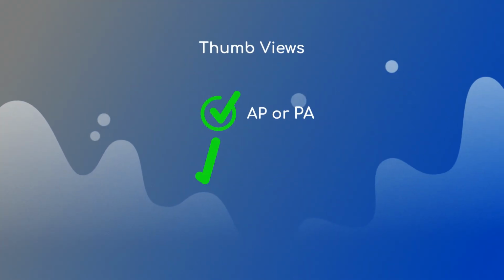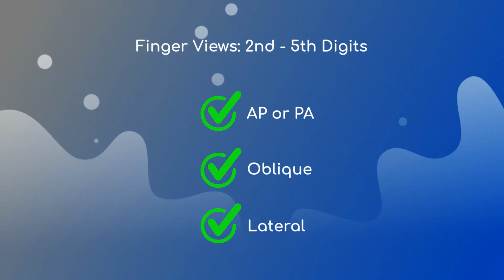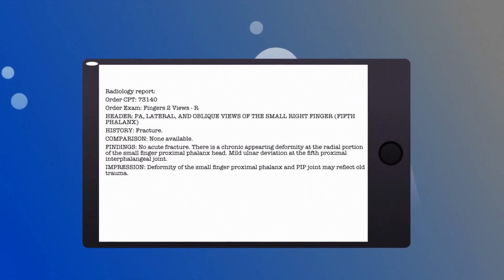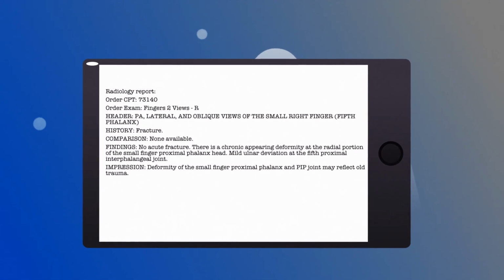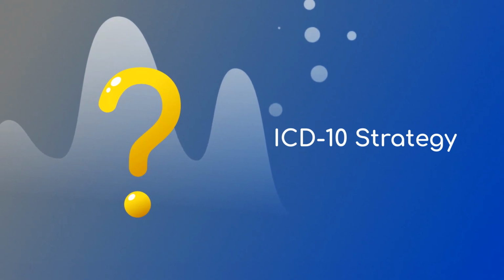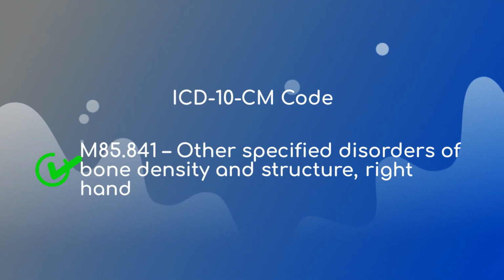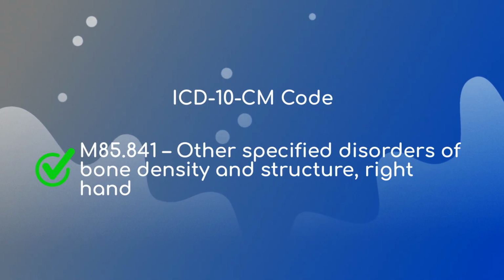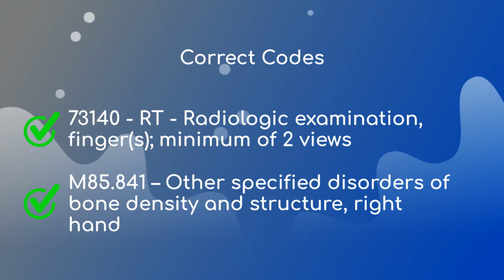Finger X-Ray Coding | CPT® 73140 | Radiology Protocols + ICD-10 Strategy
Unlock the essentials of coding finger radiographs with CPT® code 73140 in this detailed radiology coding guide.
In this video, we cover:
 🔴 CPT® code breakdown for finger X-rays
 🟠 View selection: PA, oblique, and lateral projections
 🟢 ICD-10 coding strategies for fracture, dislocation, and joint pain

00:00 ⚪ Start / Intro
00:11 🔴 Radiology CPT Codes
00:32 🟠 Radiology Views
01:14 🟡 Chart Overview
01:55 🟢 ICD-10 Coding Strategy
02:53 🔵 Correct Codes for This Case
03:08 ⚫ Outro / Final Thoughts